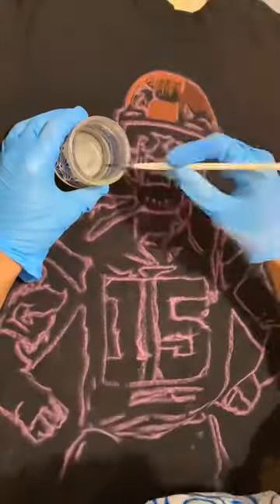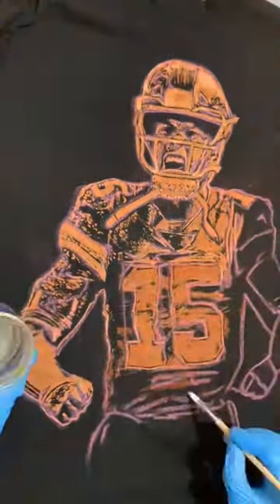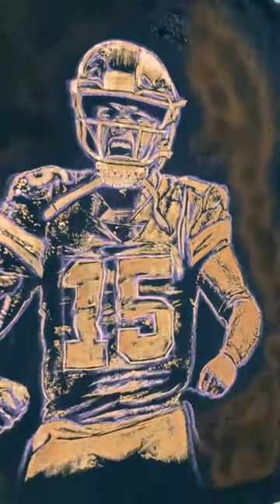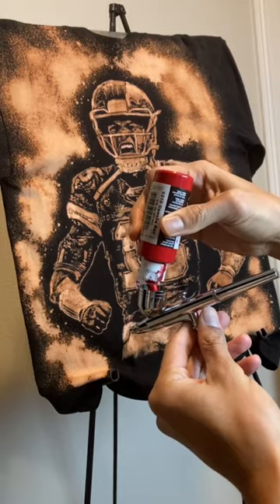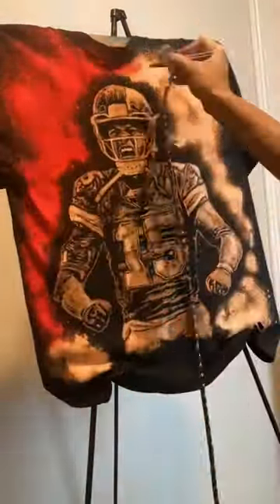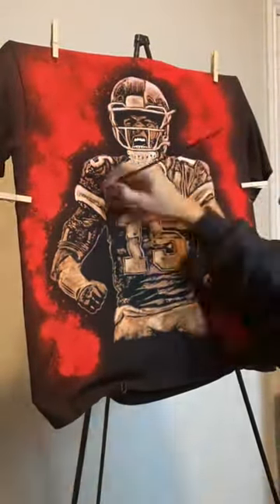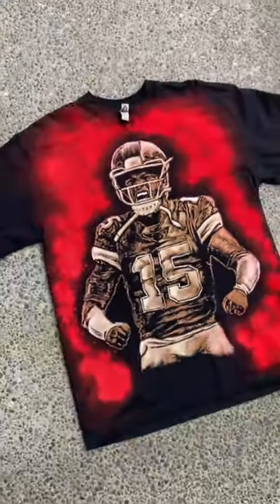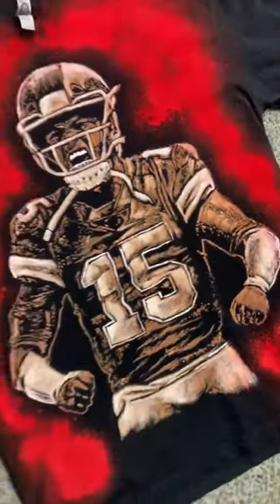Patrick Mahomes T-Shirt painted with Bleach